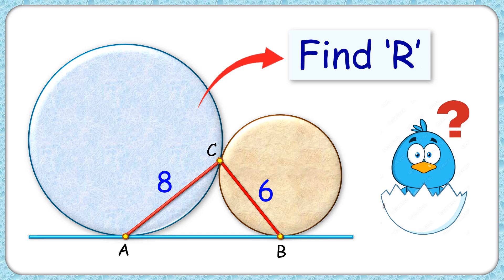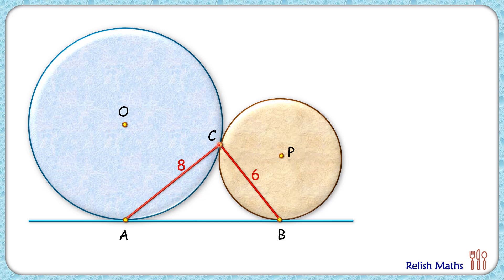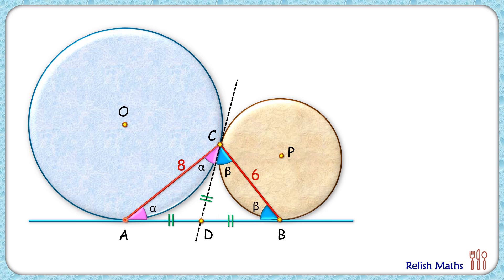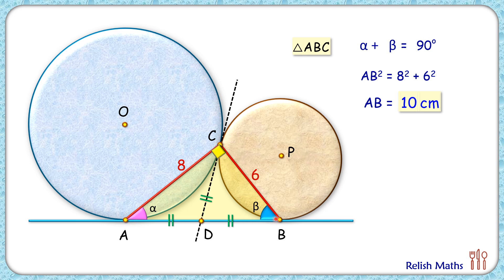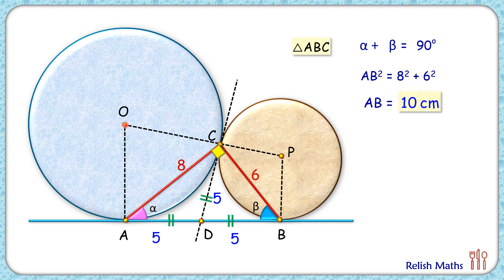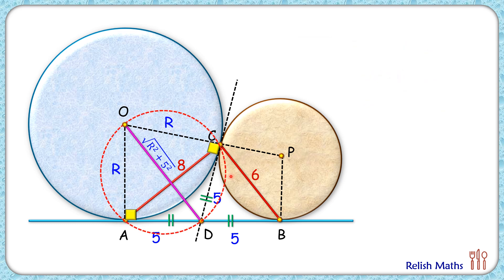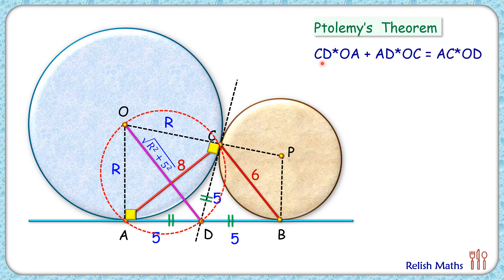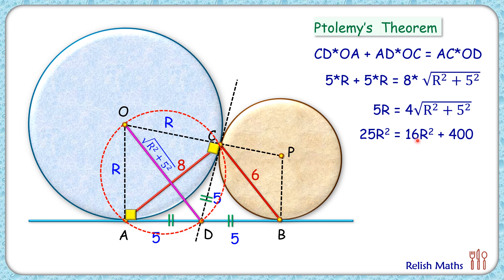215) Interesting Question . . . . | Math Olympiad | Geometry.